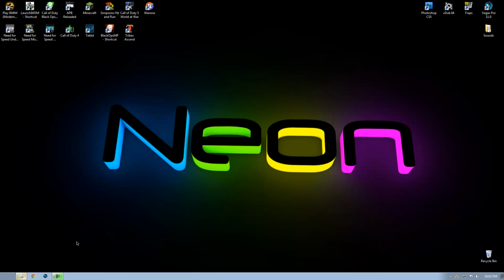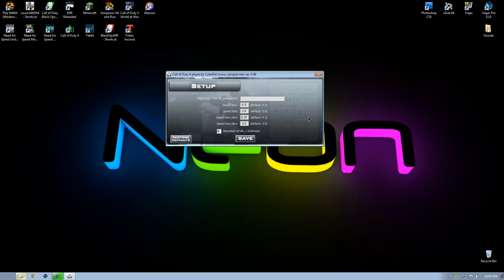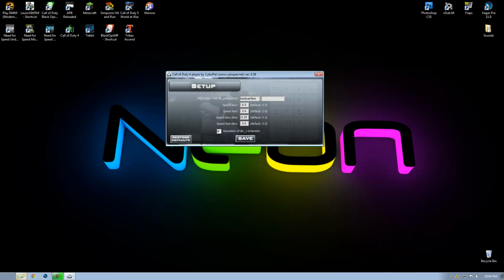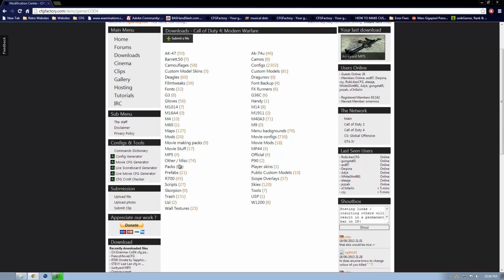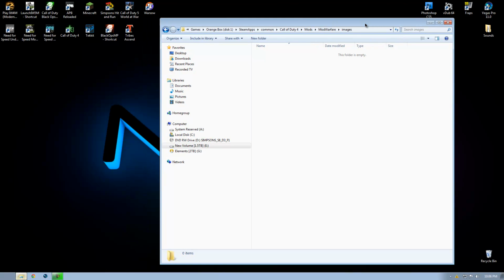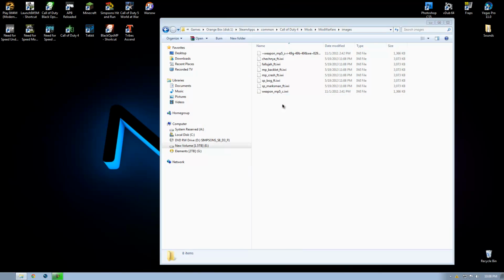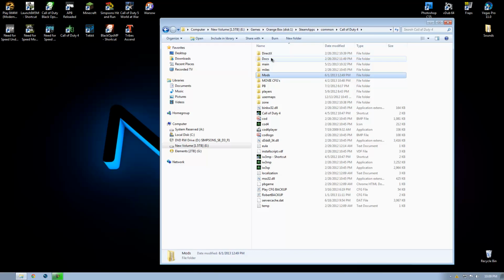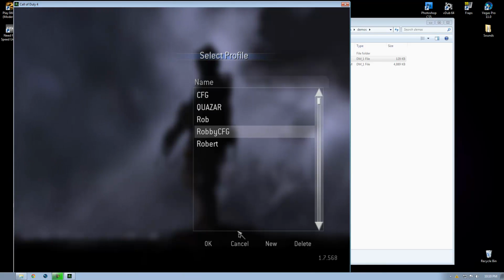TUTORIAL : How to use Custom Cod4 Textures with demos! [PC]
Hope you guys found this helpful! :3